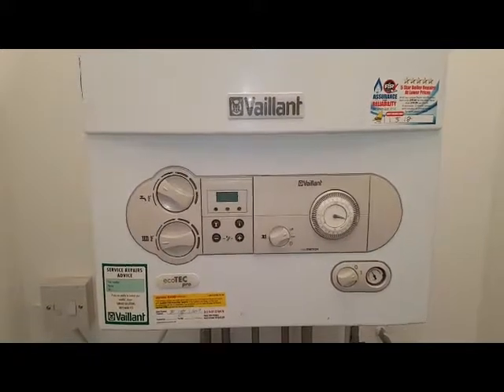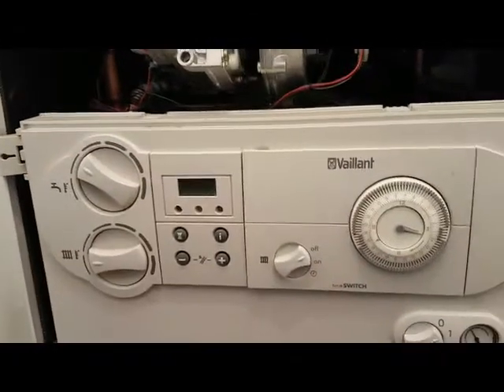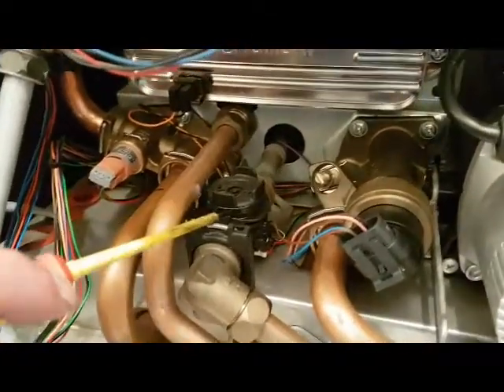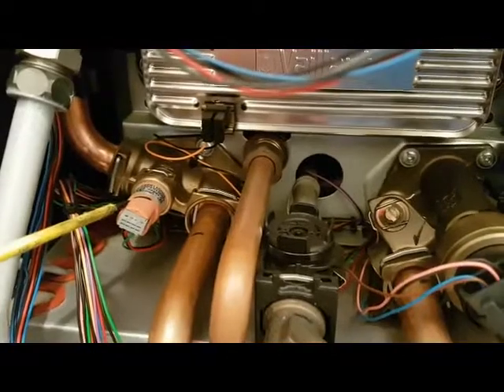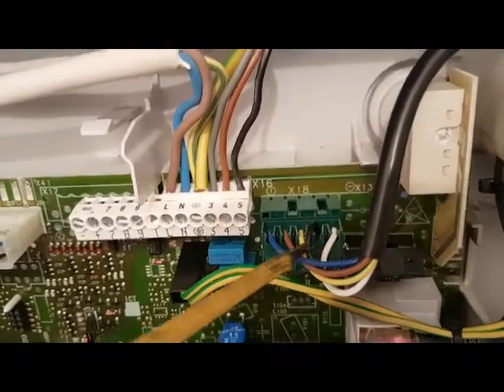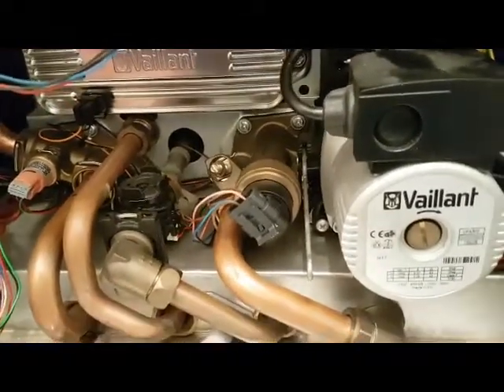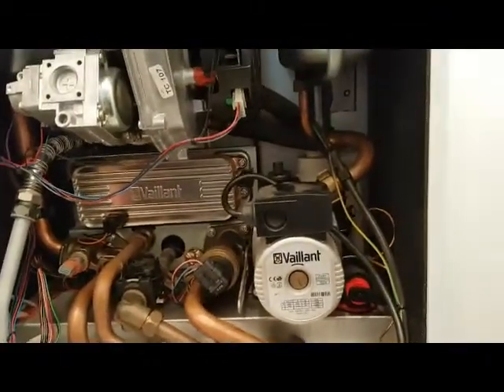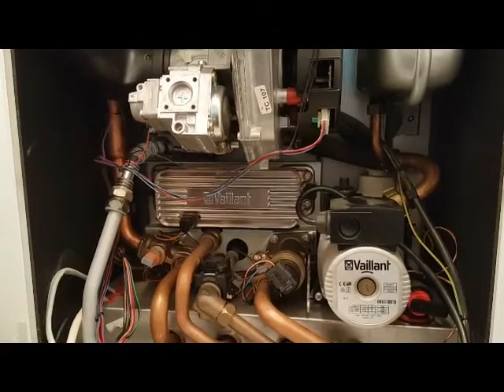Vaillant Eco Tech Tour with Coach Tony Morgan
Looking to build your boiler repair knowledge visit